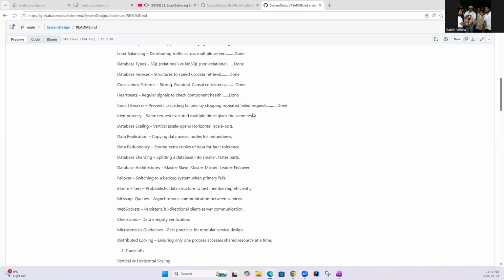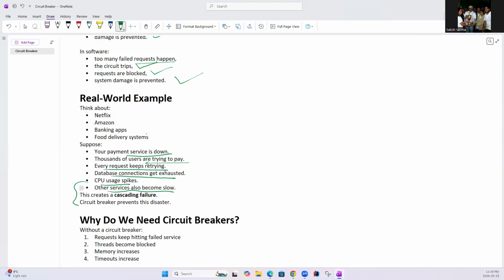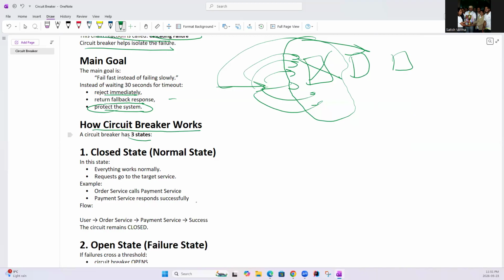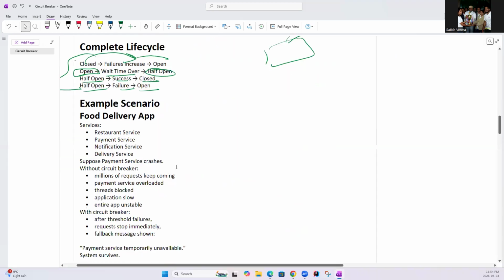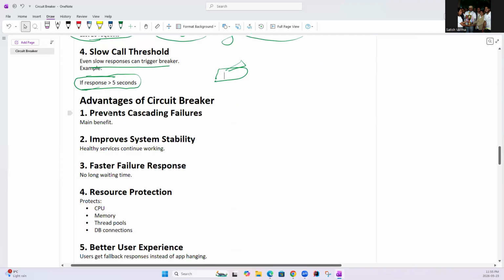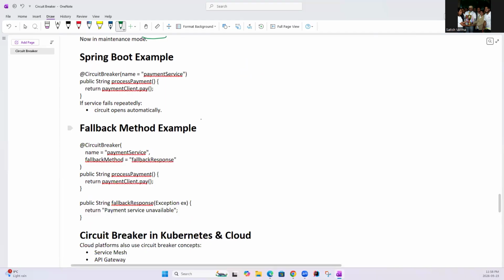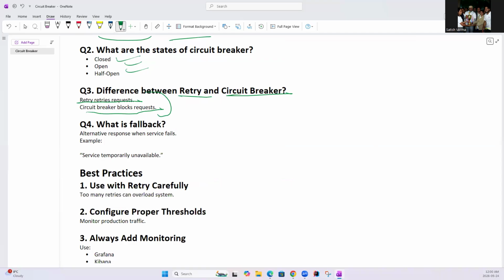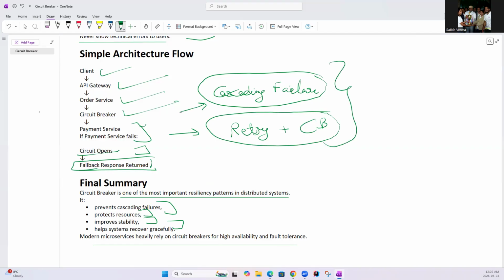26 Circuit Breaker Pattern Explained in HLD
Circuit Breaker Pattern Explained in Microservices | Prevent Cascading Failures

In this video, we’ll deeply understand the Circuit Breaker Design Pattern used in Microservices and Distributed Systems.

Topics Covered:
 What is Circuit Breaker?
 Why Cascading Failures happen
 Closed, Open & Half-Open States
 Real-world examples
 Retry vs Circuit Breaker
 Circuit Breaker with Spring Boot
 Resilience4j Explained
 Fallback Mechanism
 Best Practices & Interview Questions

Learn how companies like Netflix and large-scale distributed systems prevent repeated failures and keep applications stable under heavy traffic.

Perfect for:
Java Developers
Microservices Learners
Backend Engineers
Software Architects

Technologies Mentioned:
Spring Boot
Resilience4j
Kubernetes
API Gateway
Distributed Systems